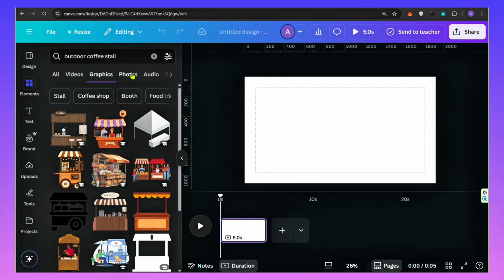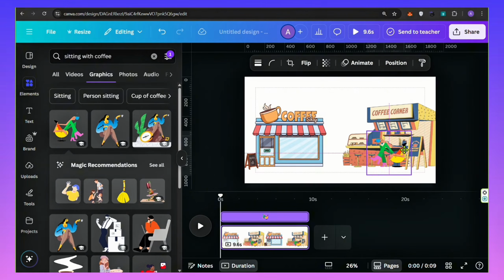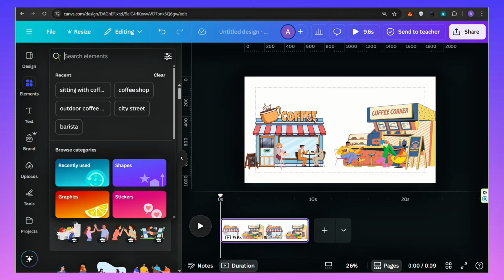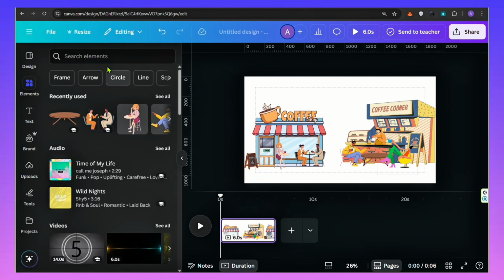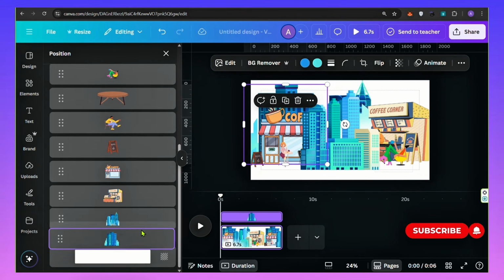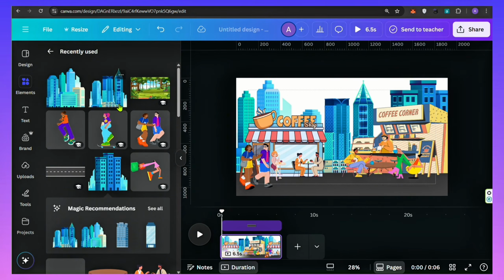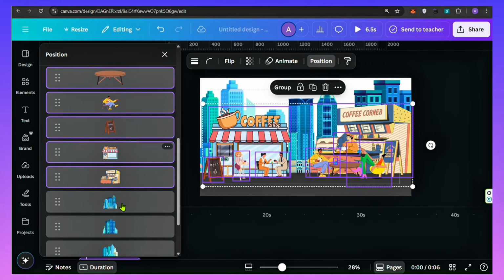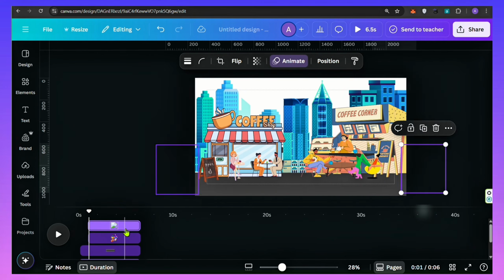Animate Like a Pro in Canva – Super Easy Tricks!(Beginner Friendly)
Want to make your Canva designs come to life? In this easy animation tutorial, I’ll show you how to create stunning animated graphics using simple tricks that anyone—even beginners—can follow!

🚀 Perfect for content creators, social media managers, educators, and anyone who wants to add movement to their visuals.

📌 In this video, you’ll learn:

How to animate elements in Canva

Using timing and effects like a pro

Easy animation hacks to level up your designs

✨ No experience needed – just follow along and start animating with confidence!